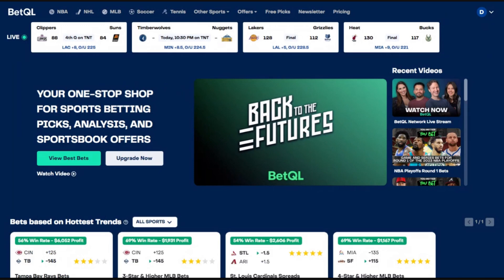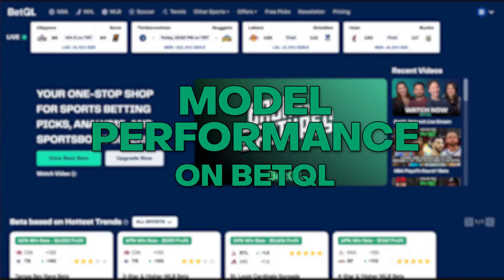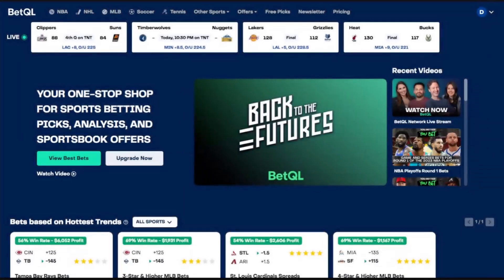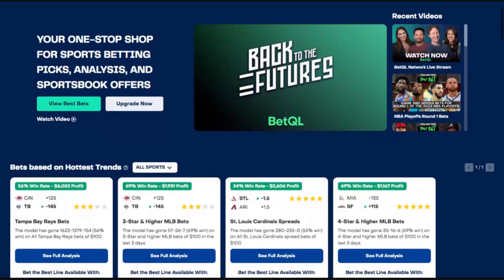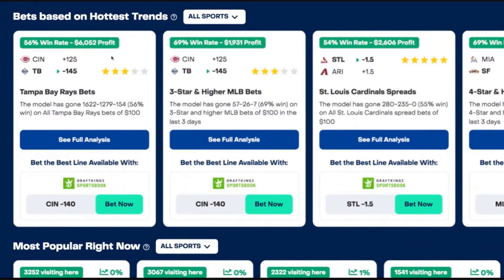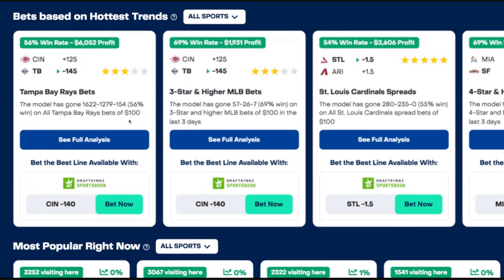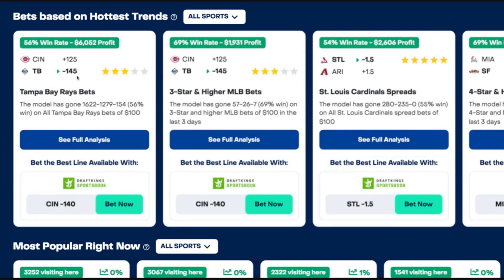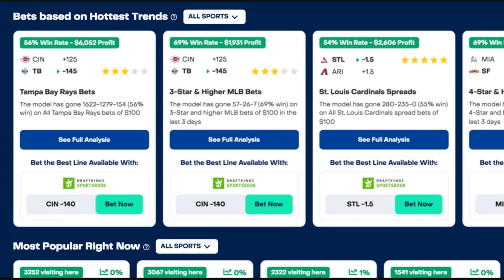Uncover the Hottest Betting Trends with BetQL's Powerful Model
Go to the BetQL homepage and scroll down to the "Bets Based on Hottest Trend" section. Here, you'll see the win rate, profit, and all-time record of our model on specific bets.

For example, our model has gone 1,622 and 1,279 with 100 and 54 ties for a 56% win percentage on all Tampa Bay Rays bets of $100. If you bet all those, you would be up a cool $6,052 in profit. While you may not bet all of those for $100, this proves that historically, we have absolutely crushed Tampa Bay Rays bets.

This information is available for all different bet types and sports on the BetQL homepage. So if you want to take your sports betting game to the next level, sign up for a BetQL premium account today and start using our powerful model to make smarter bets